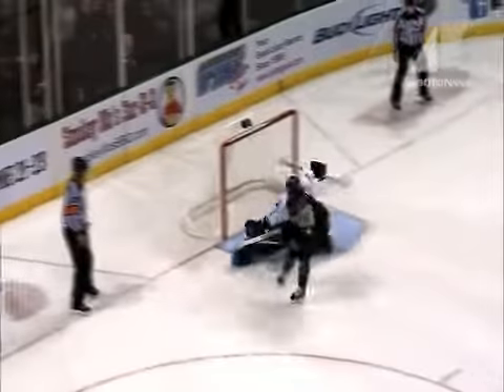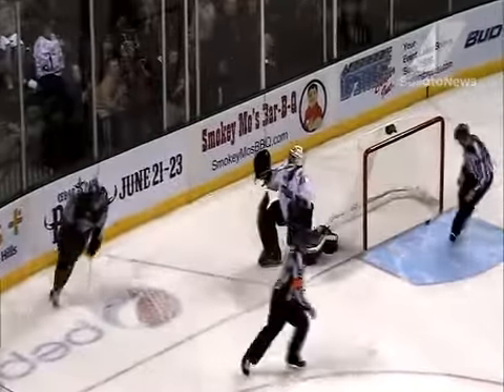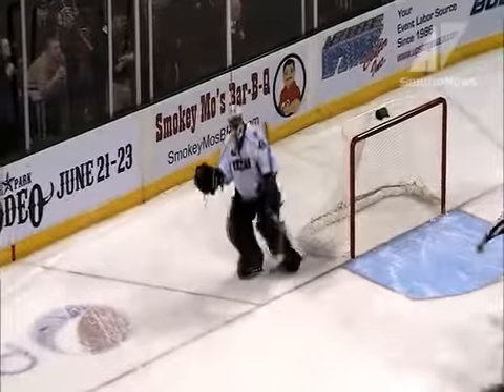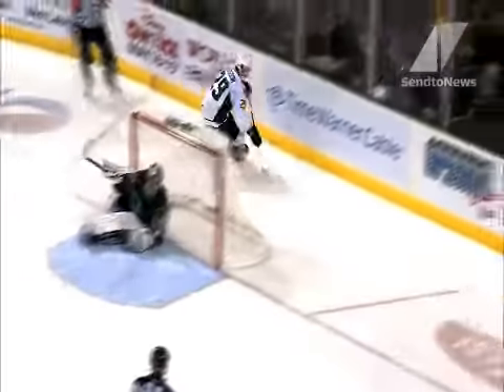2nd Period Highlights: Texas vs. Houston 2/12/13